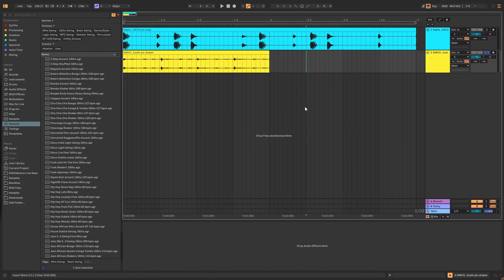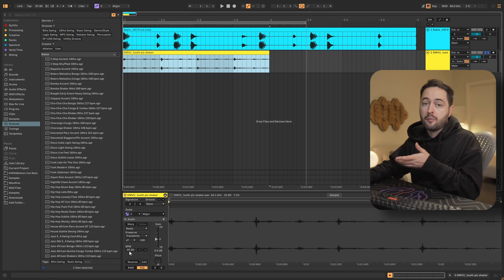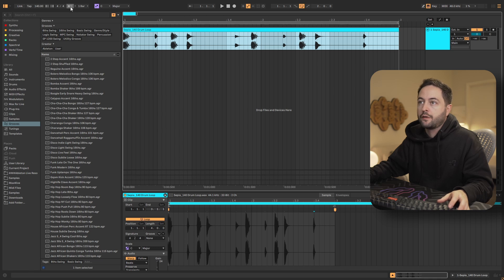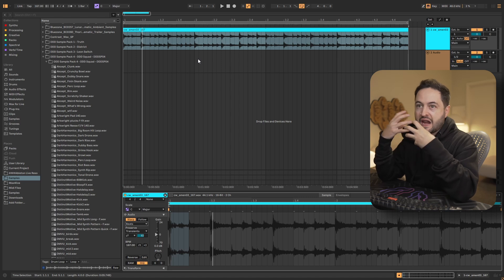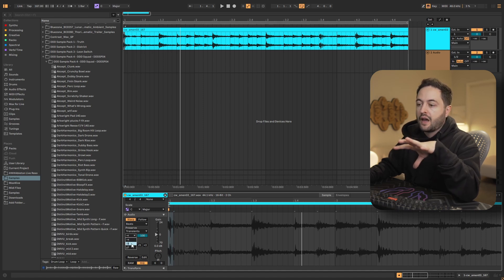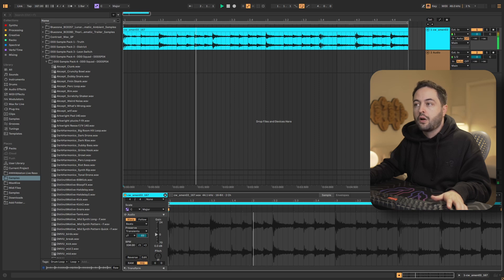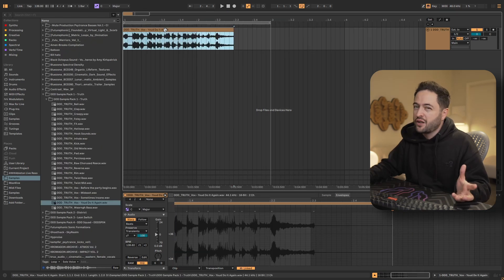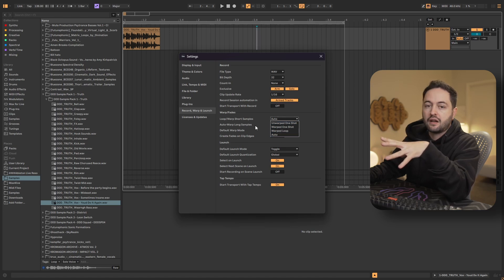Ableton 12 Warping Made Super Simple for Beginners!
In this step-by-step tutorial, I’ll guide you through everything you need to know about Warping Audio in Ableton Live 12. Whether you're a complete beginner or just looking to sharpen your skills, this video will give you a clear and practical understanding of how warping works — empowering you to confidently manipulate audio with precision and musicality.

You’ll learn:

What warping is and why it’s essential in modern music production
How to use each Warp Mode in Live 12
Best practices for tempo matching, correcting timing issues, and creative warping
Real-world examples of warping loops

🔥 Download my custom Kick 3 Preset Pack – IMPACT
Over 50 punchy kick presets designed for underground styles

💬 Got questions? Drop them in the comments – I’m here to help!